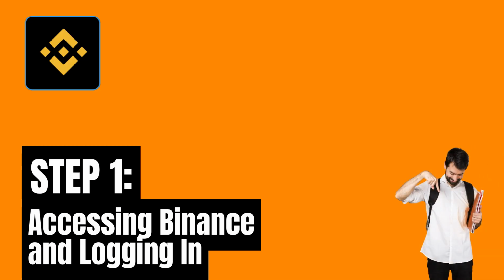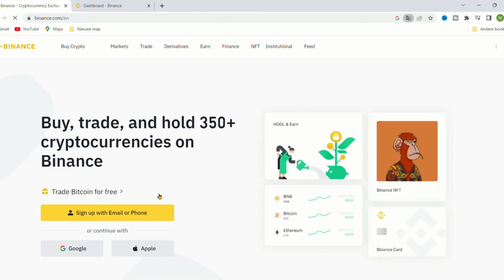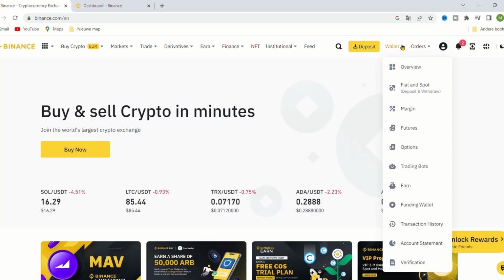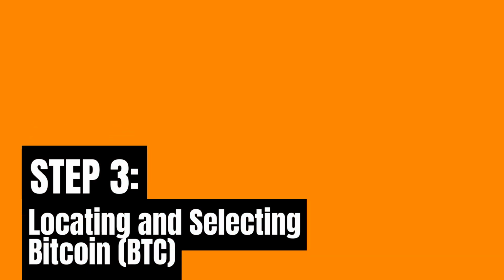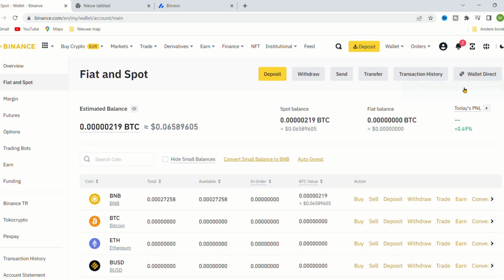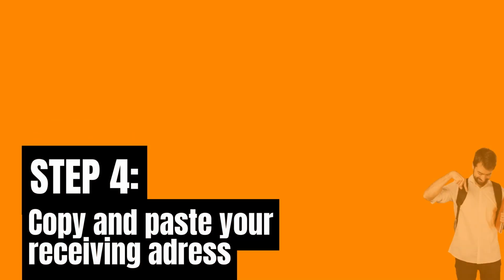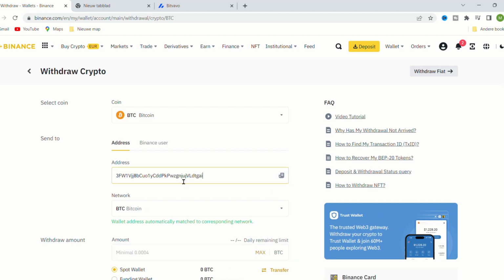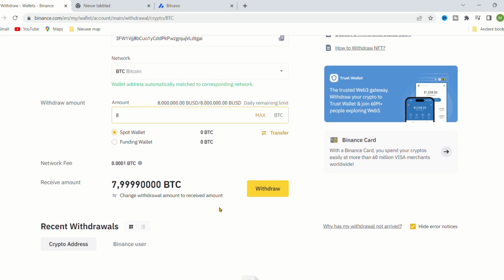How To Send Bitcoin From Binance To Another Wallet | Easy Tutorials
Don't know how to send your Bitcoin from Binance to a other exchange ? In this video, we'll show you how to withdraw Bitcoin from Binance in a few easy steps. If you're new to the world of cryptocurrency, withdrawing Bitcoin from Binance can seem daunting. But don't worry, we've got you covered!

First, we'll walk you through the basics of Bitcoin and Binance, so you have a better understanding of what you're dealing with. Then, we'll show you how to withdraw Bitcoin from Binance step-by-step, so you can do it with confidence.

We'll cover everything from creating a Binance account to transferring Bitcoin to your wallet. We'll also give you some tips on how to keep your Bitcoin safe and secure during the withdrawal process.

So, if you're ready to learn how to withdraw Bitcoin from Binance, this video is for you! Let's get started!